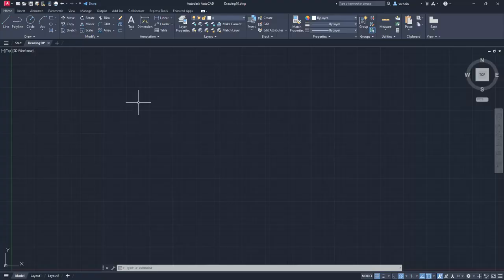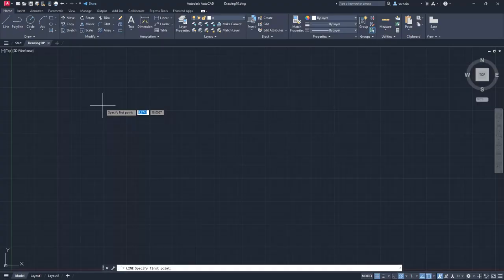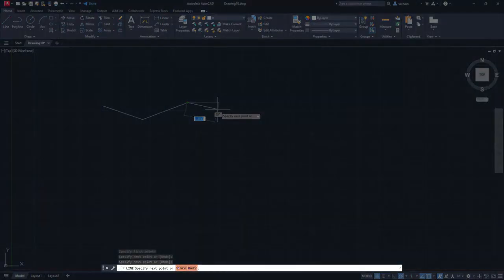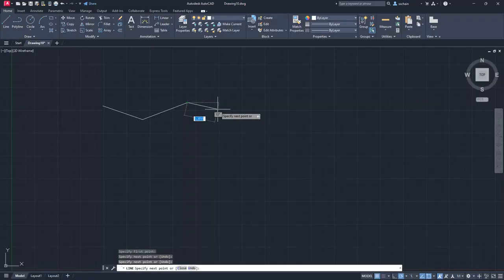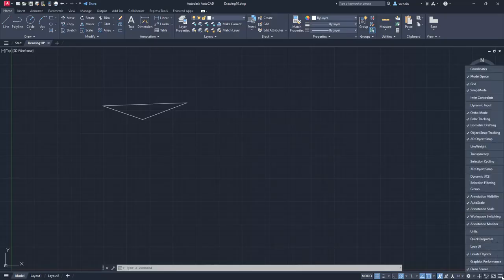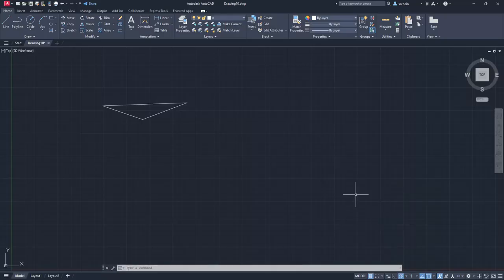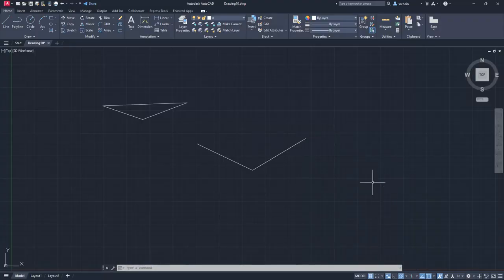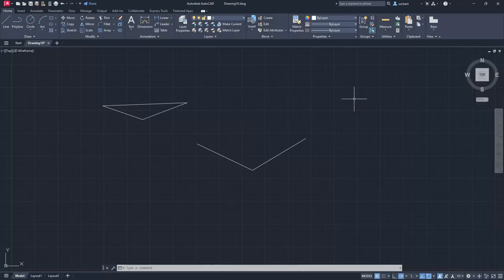AutoCAD Quick Start Guide Dynamic input in AutoCAD